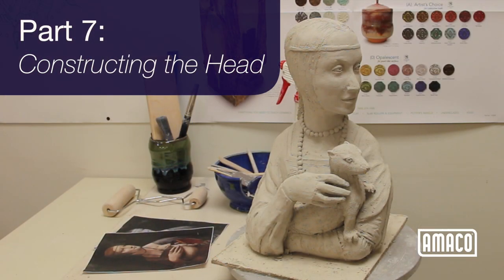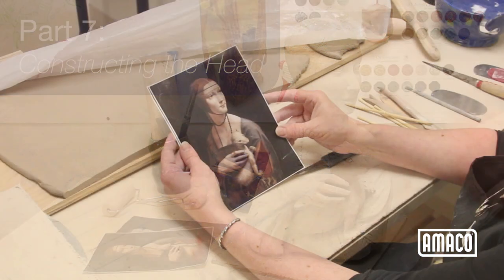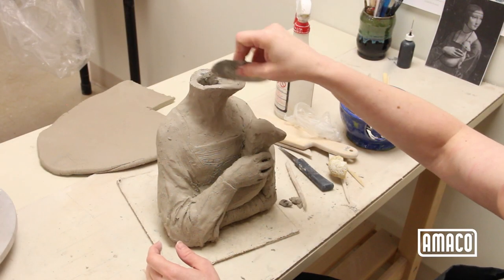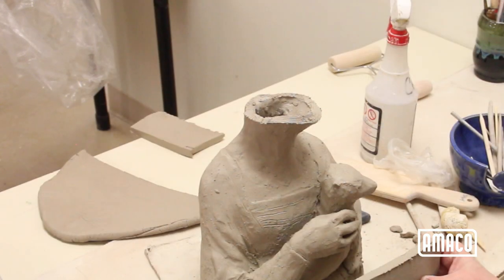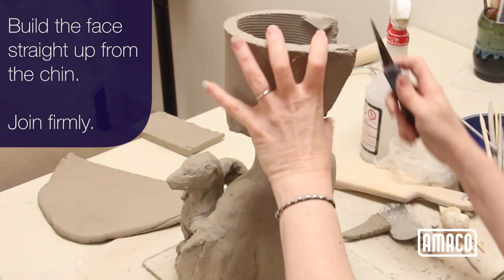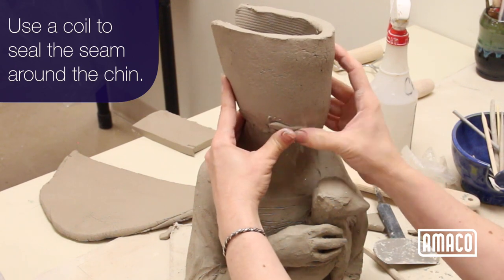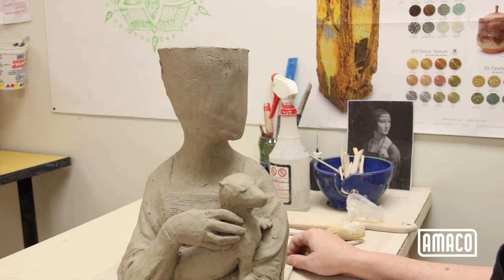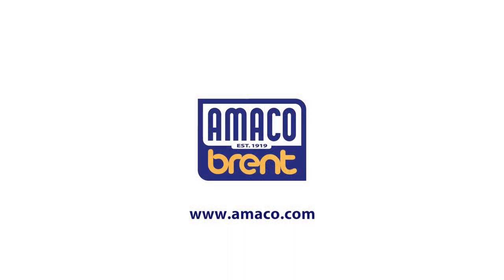Sculpting the Human Figure - Part 7: Constructing the Head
Welcome to AMACO's mini-lesson series: Sculpting the Human Figure. In this series we share methods for figurative ceramic sculpture interpreting DaVinci’s Lady with Ermine in clay.

Making the head

Now that the neck and chin have had a chance to firm up you can add the head. Build the face straight up from the chin, joining firmly. Use a coil to seal the seam around the chin.

Close up the back of the head rounder than the face to copy the curve of the skull. Make the facial features before closing up the head.